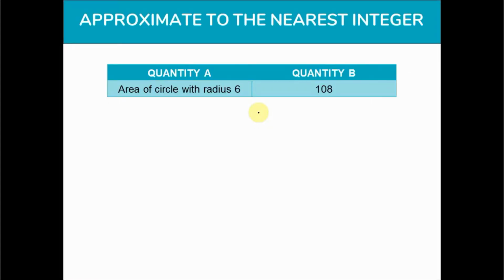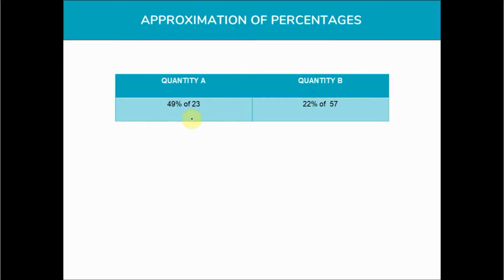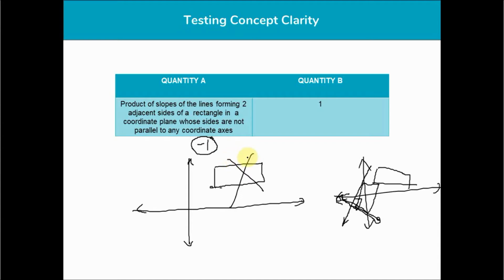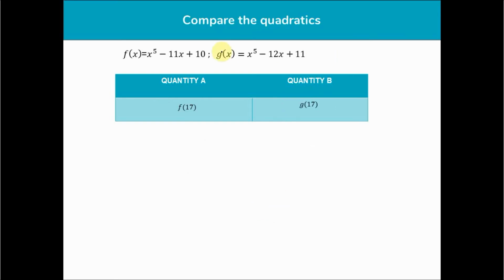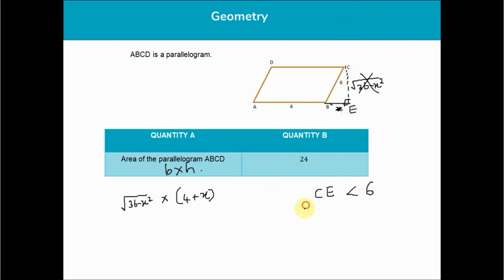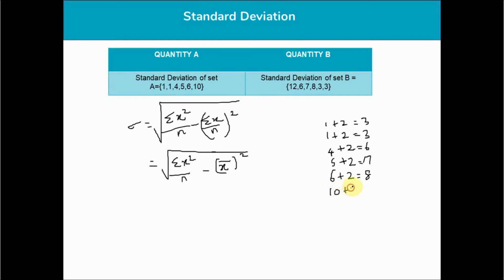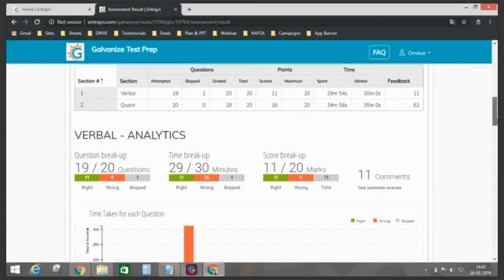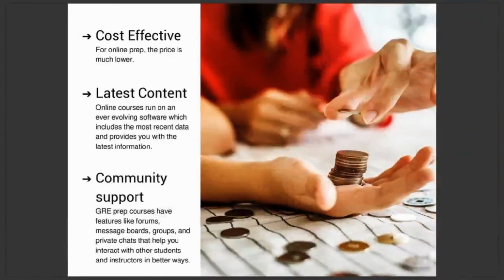Problem Solving Strategies for GRE Quant | Crack GRE Quant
[FREE] 4-Day Intense GRE Email Course
🤩 Right From Test Prep To University Admits And Everything In Between, Galvanize Has Your Back.

GRE Test Prep From The Comfort Of Your Home

“What I liked most about Galvanize is that they cared as much as I did about my score!”
Amit Somani, 330/340
Success Stories

We are the makers of the Highest Rated Android Apps for GRE & Vocabulary Apps in the World. Galvanize Test Prep has presence in over 190+ countries with 375,000 students who prep with us.

Our GRE Test Prep includes:
1. Personalized Study Plan - Follow a Study Plan specifically designed for your needs & goals.
2. World-class Course - Experience a course crafted by GRE Experts from Stanford, IITs & more.
3. Unlimited Ask-an-Expert - Ask any number of questions and our experts will quickly.
4. Personalized Feedback - Receive in-depth guidance for mock tests.
5. 30 hours of pre-recorded video lessons
6. 2000+ practice questions
7. 5 Full-length GRE Practice Tests
8. In-depth Analytics & Insights